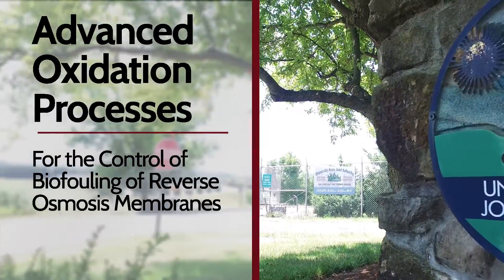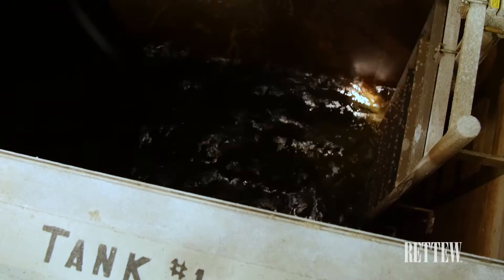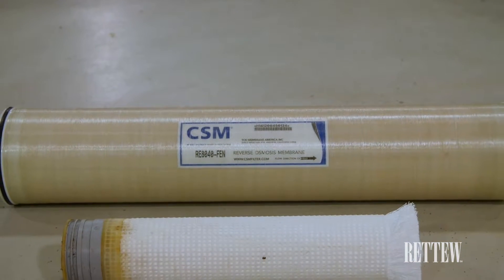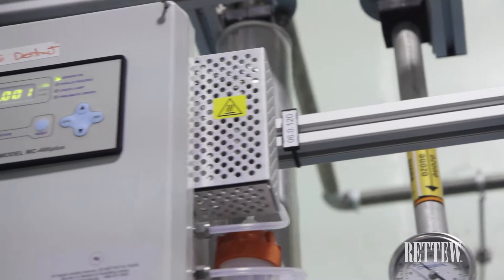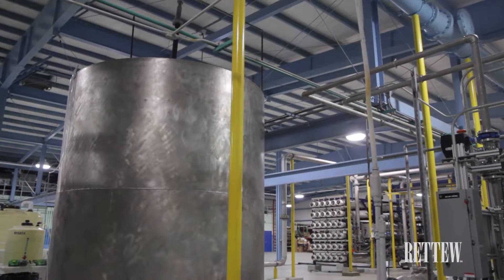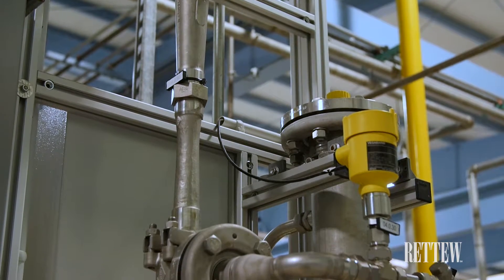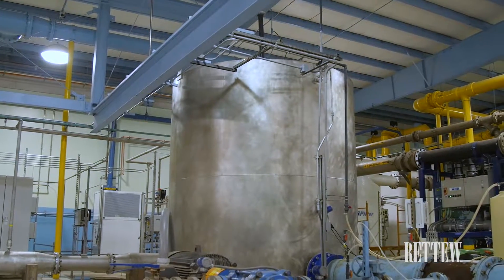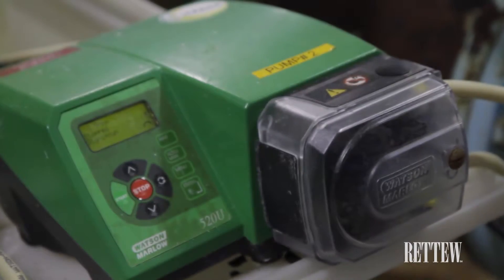RETTEW and the University Area Joint Authority Advanced Oxidation Project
The Authority and RETTEW partnered on a water reuse project, installing advanced oxidation processes to control biofouling on reverse osmosis membranes.